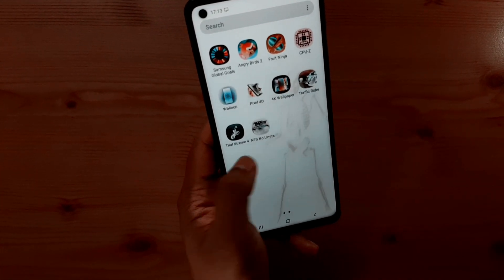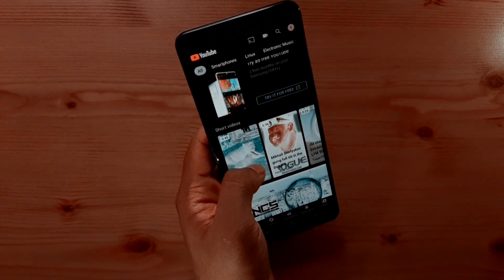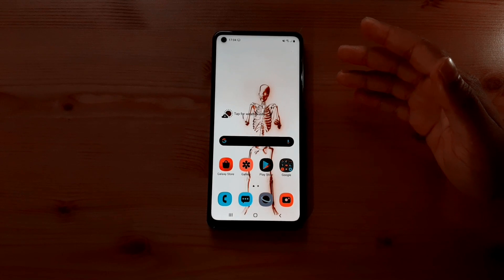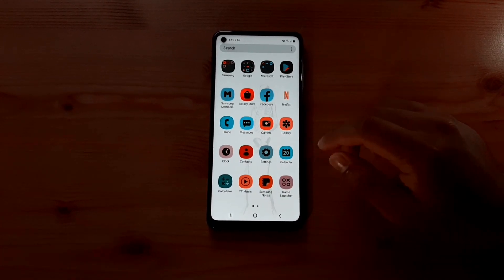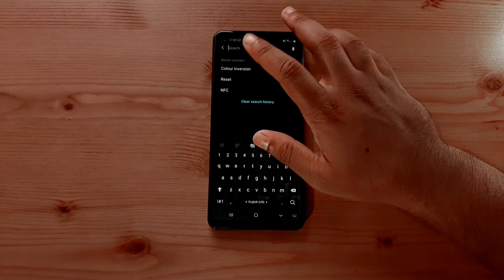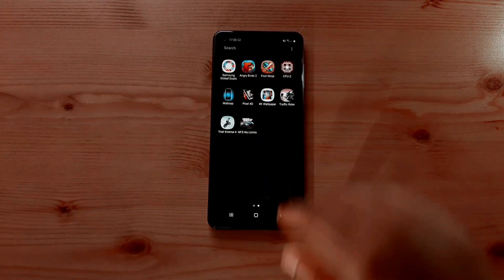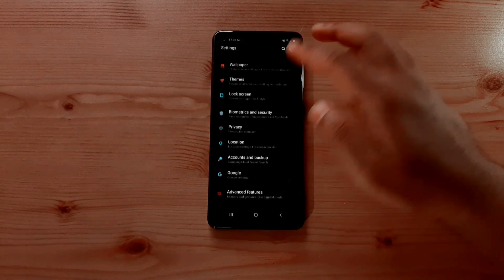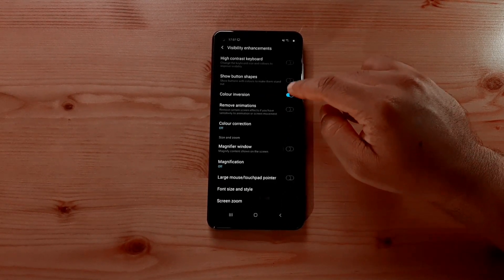How to Change Inverted Colors on Samsung Galaxy A21S